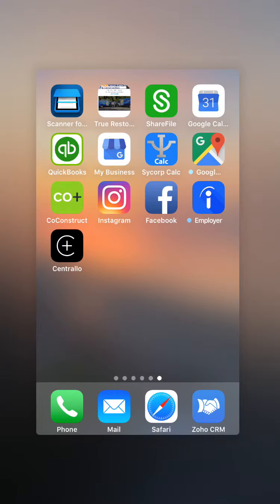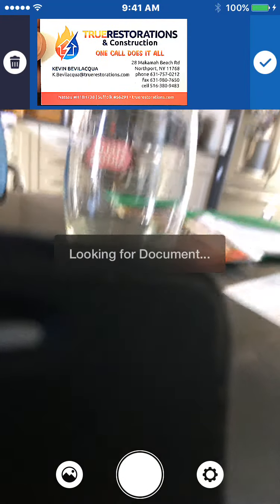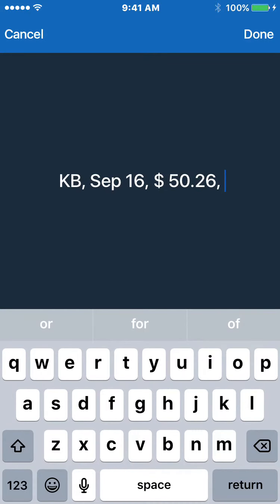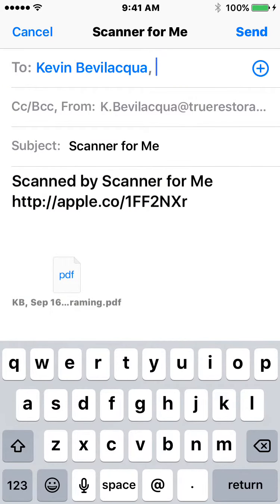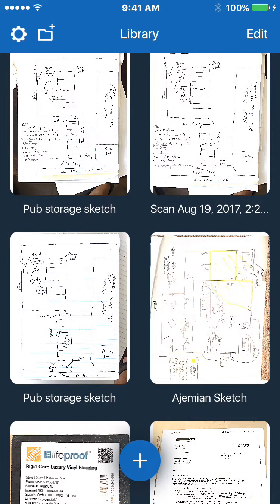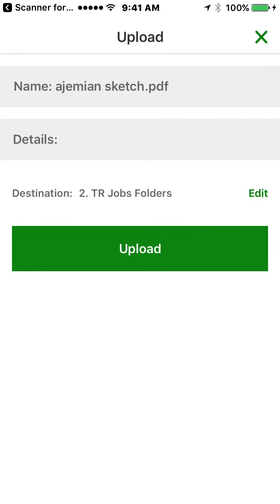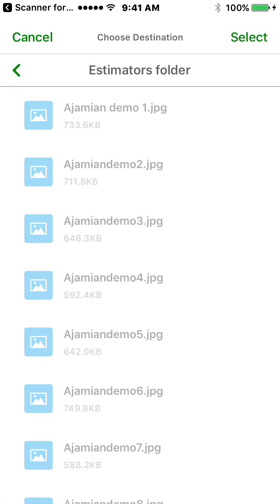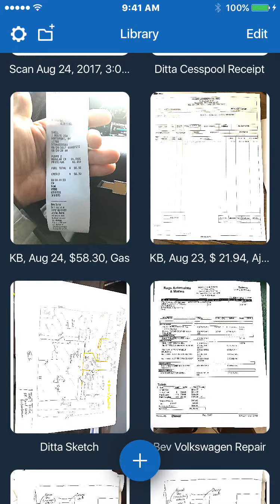Easy Scanner For Business Purpose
A business expert explains how to use the scanner for the business purpose.

True Restorations Inc. are experts at solving problems related to house damages caused by water. storm, wind, mold, or smoke in long island NY.